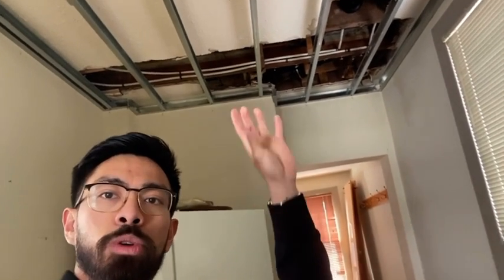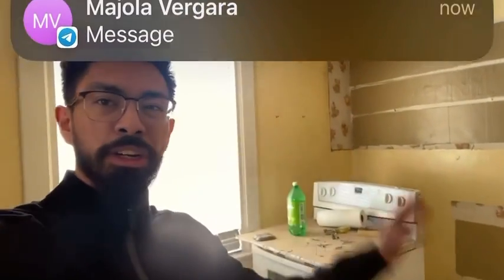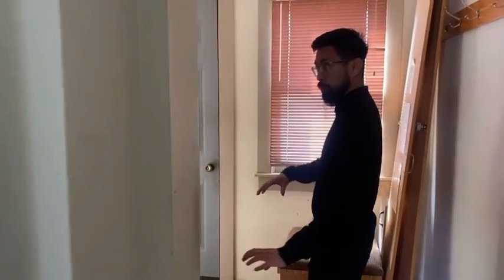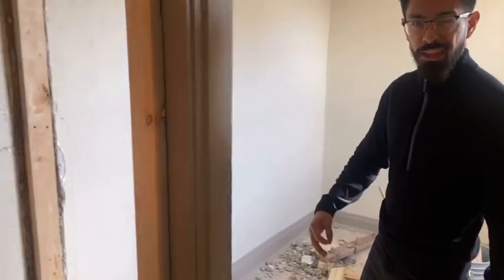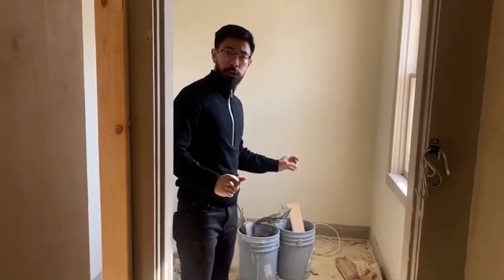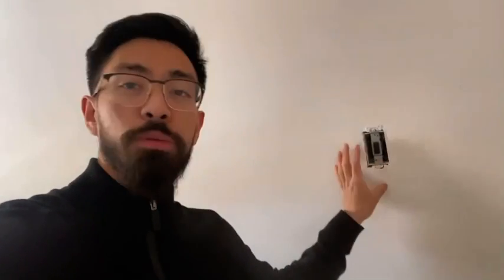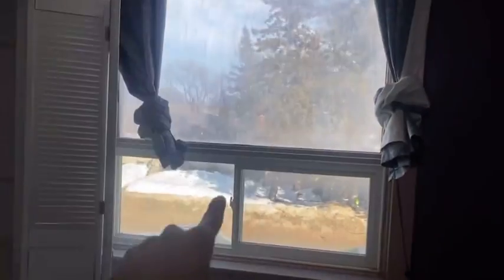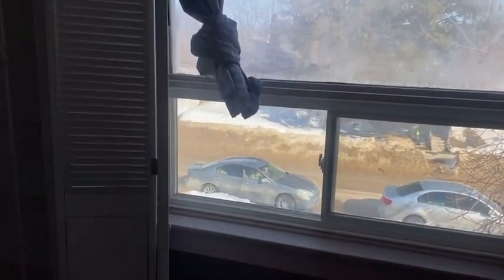BRRRR Deal Update